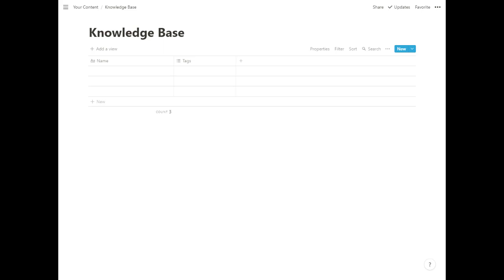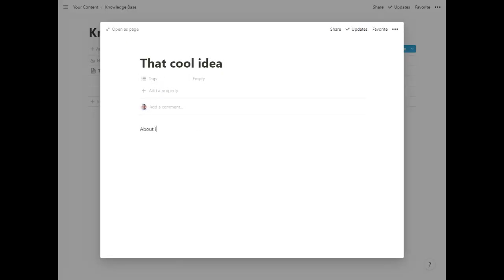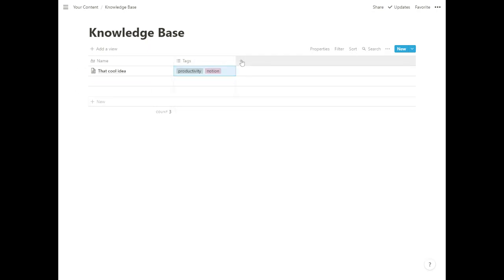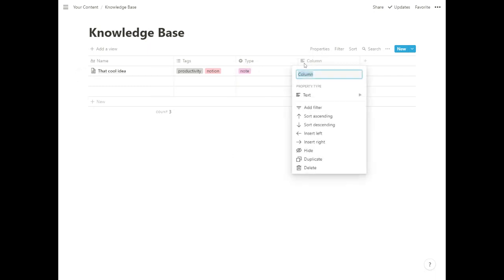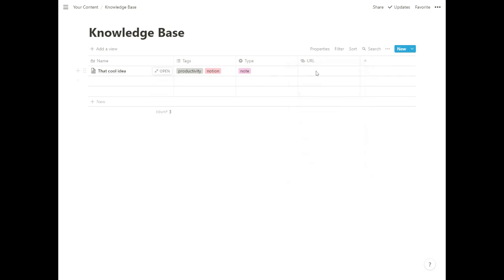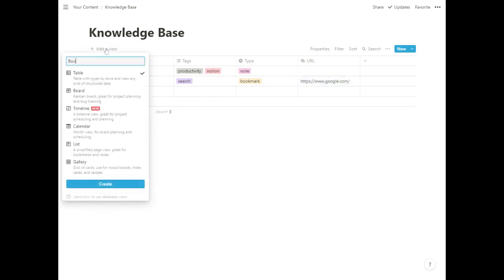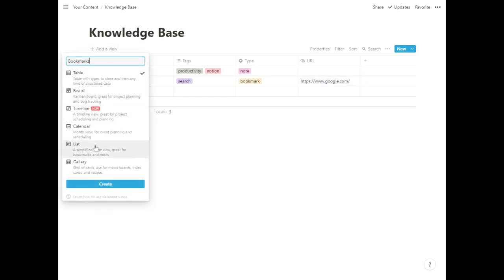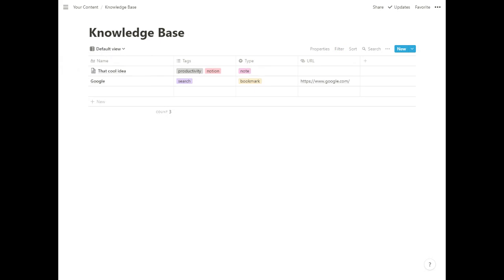Making the most of Notion: Examples: Creating an exercise log in Notion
This video is an example of how to use Notion to create a knowledge base.